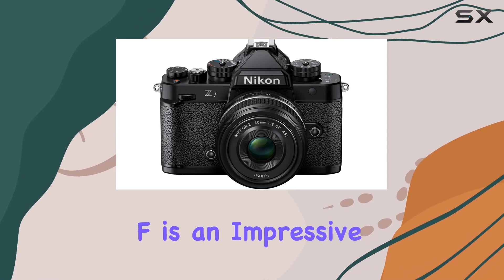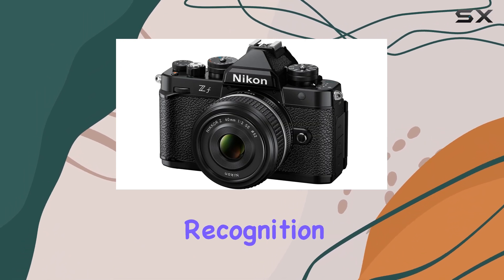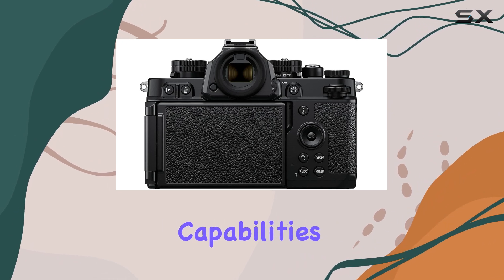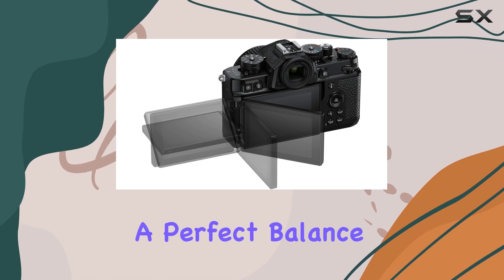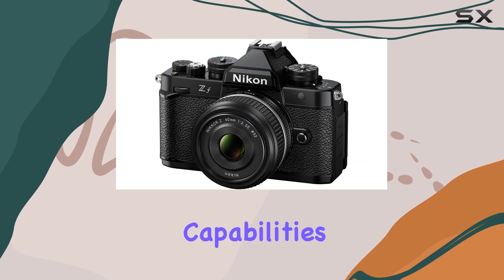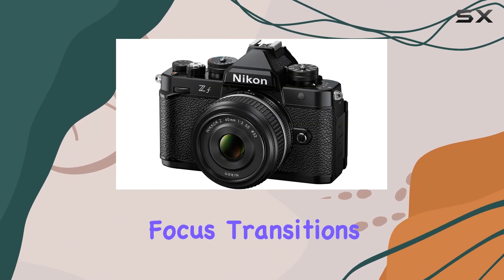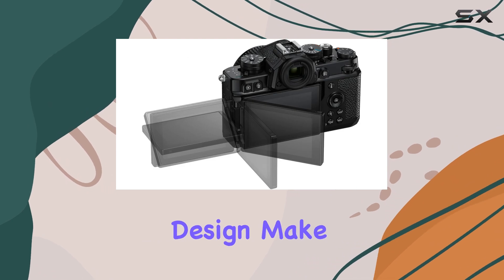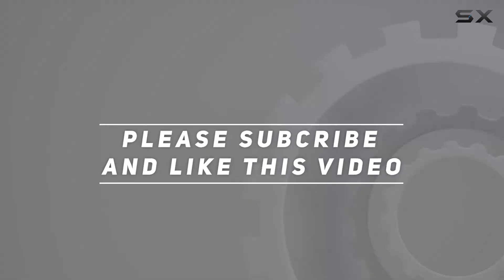Nikon Z f: Unboxing and First Impressions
0:00 Intro
0:07 Review

Things that we mentioned in this video:
Nikon Z f with Special : B0CJDG3BF8